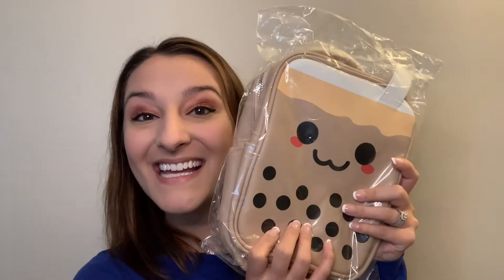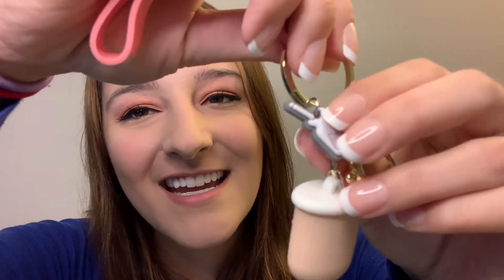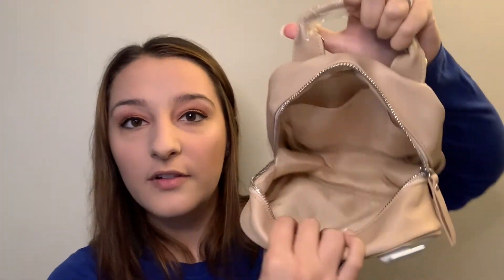Boba Tribe Backpack Review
Super adorable boba backpack from Boba Tribe - and a keychain! Sorry it seems choppy, I kept saying "so" and it was getting SO annoying!